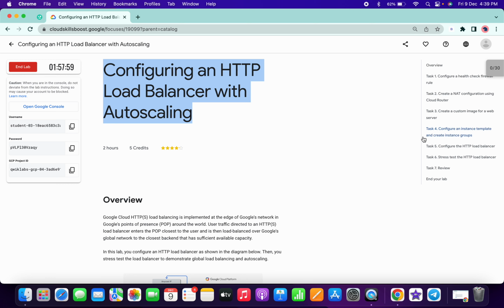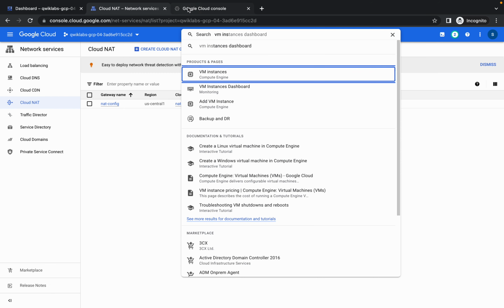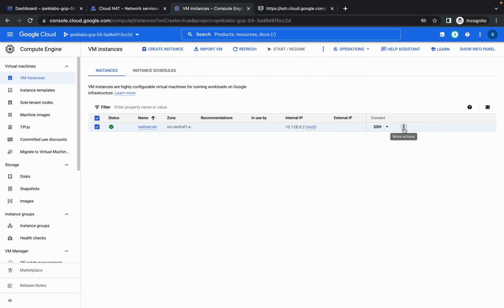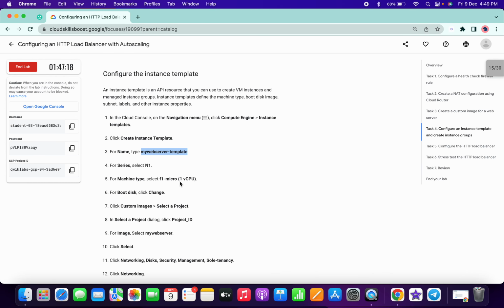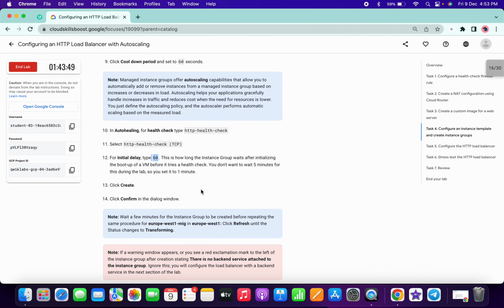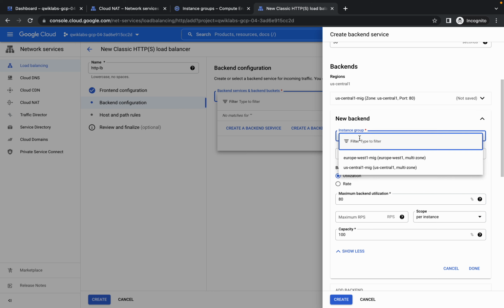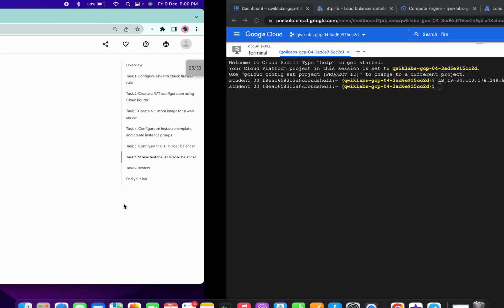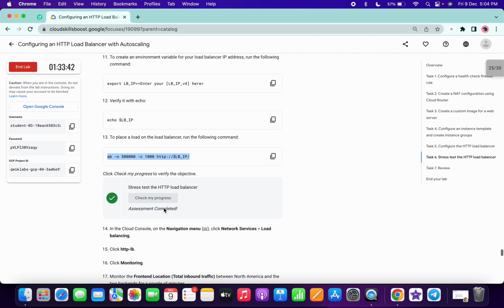Configuring an HTTP Load Balancer with Autoscaling || qwiklabs || coursera [With Explanation 🗣️]